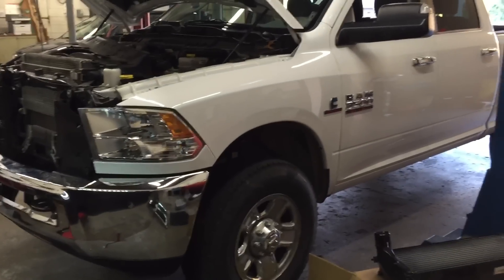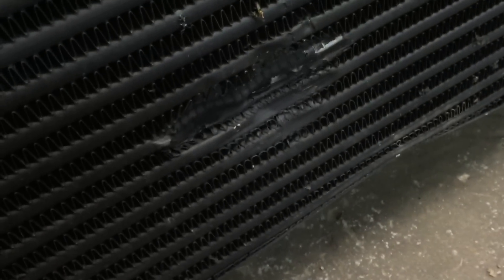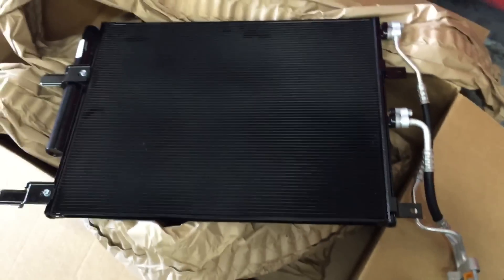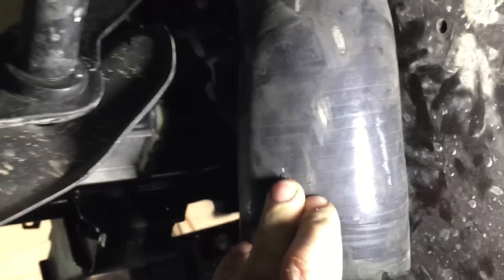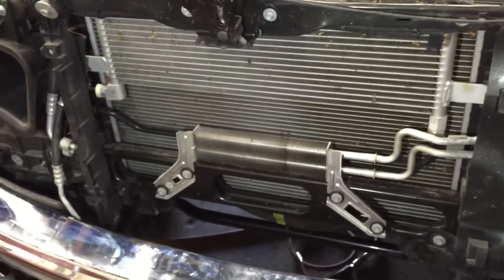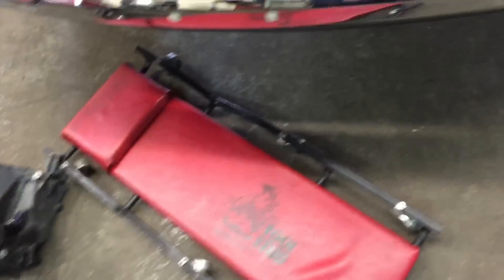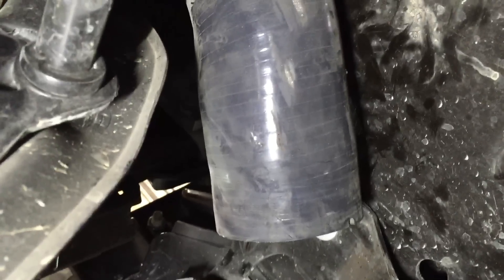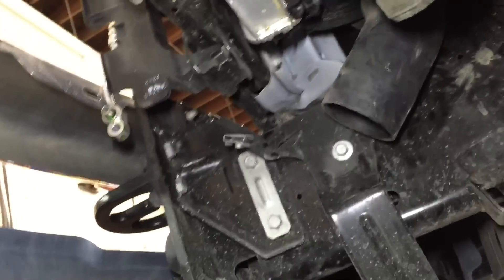2015 Cummins Damaged Intercooler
Front end damage that someone tried to cover up.